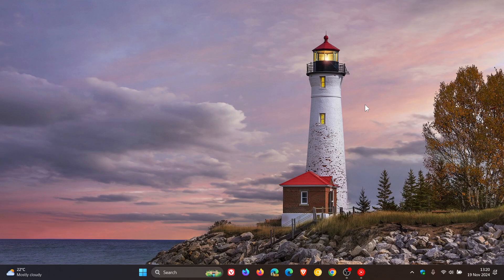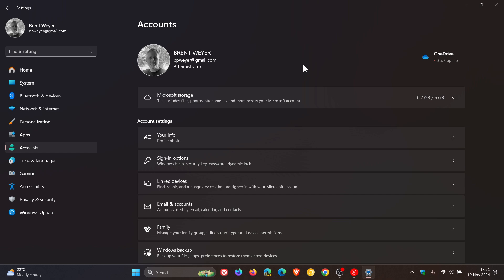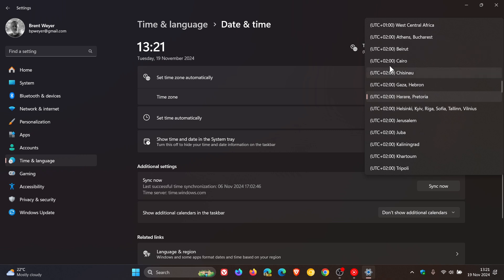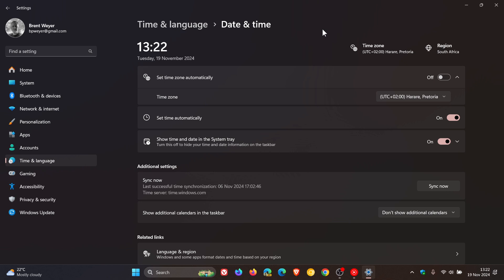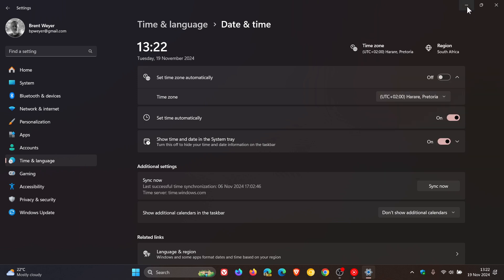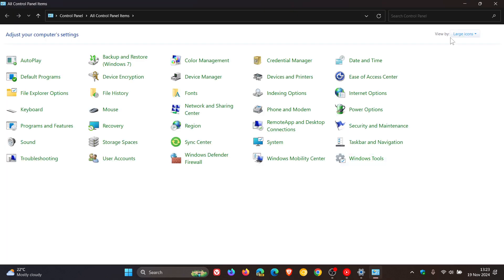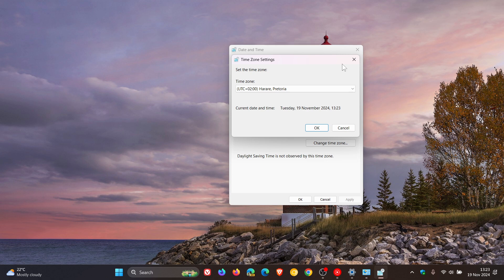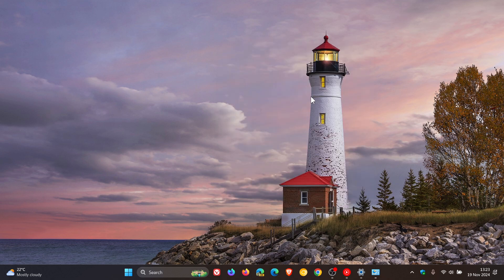Microsoft Confirms Windows 11 24H2 Breaks Date & Time in Settings For Some | Workaround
After installation of Windows 11, version 24H2, users without administrative privileges might not be able to change the time zone in the Date & Time view of Windows Settings.